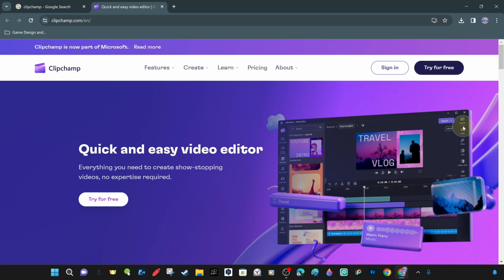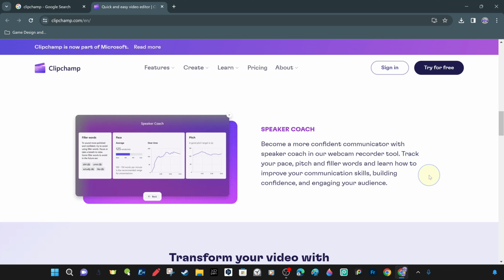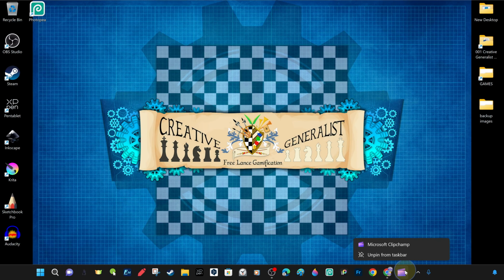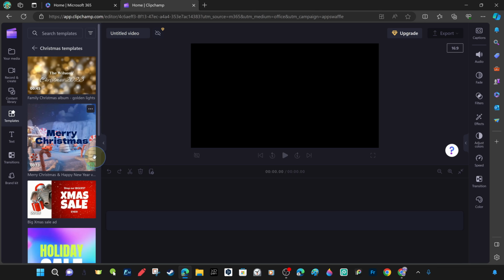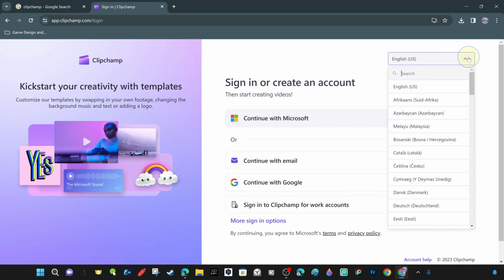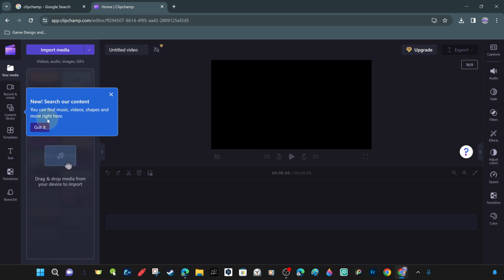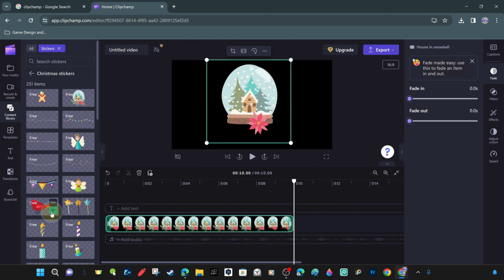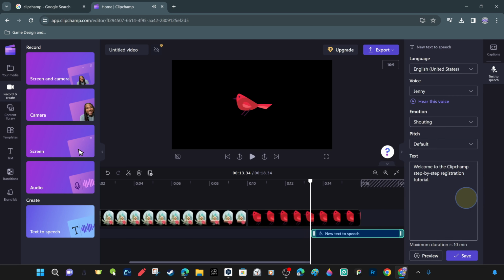Clipchamp Video Editor Tutorial for Beginners | How to "Create an Account" and Key Features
Today we are going to introduce you Clipchamp, a very simple to use online video editing tool that you can access for free.
📕🖊️REQUEST
Peace and Greetings!